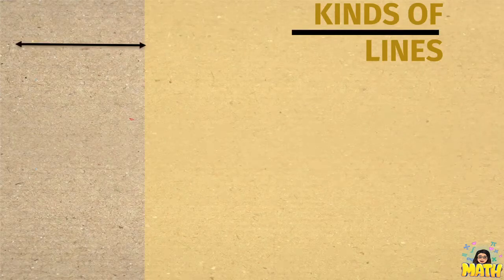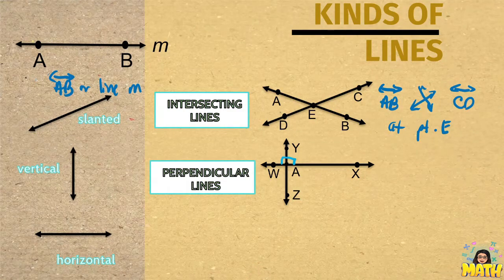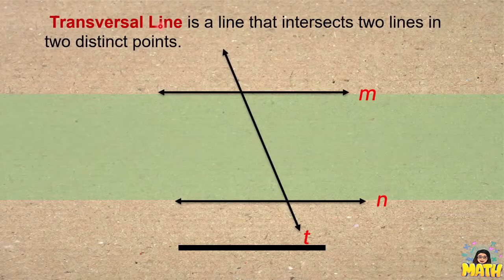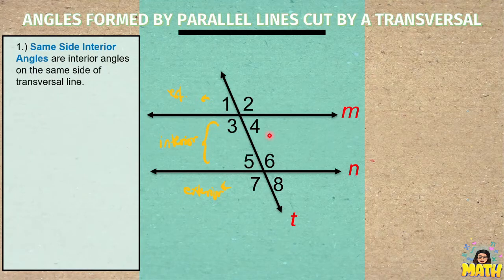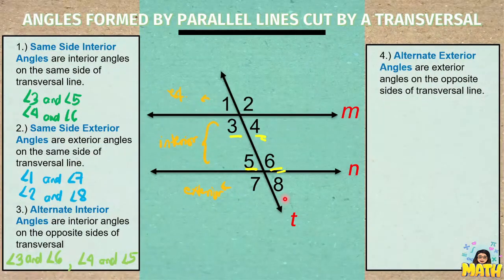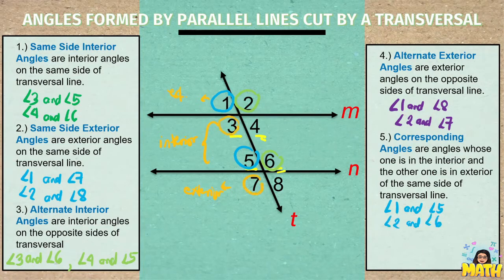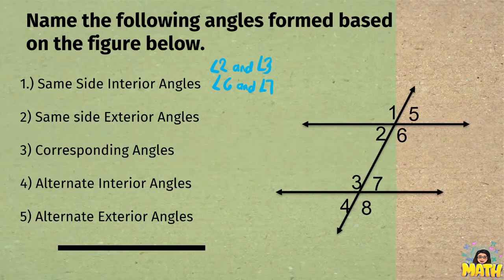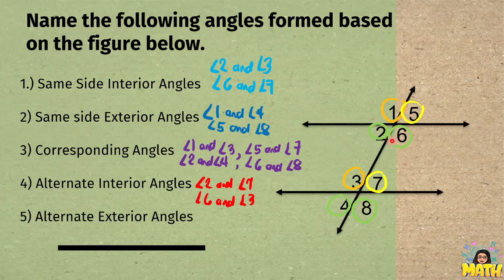ANGLES FORMED BY PARALLEL LINES CUT BY A TRANSVERSAL |Mathematics – Grade 7 | Third Quarter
This video lesson is based on the following reference: Mathematics – Grade 7 | Third Quarter :Module  3:Week3: Angles Formed by Parallel Lines Cut by a Transversal
Published by the DepEd SDO Paranaque Portal